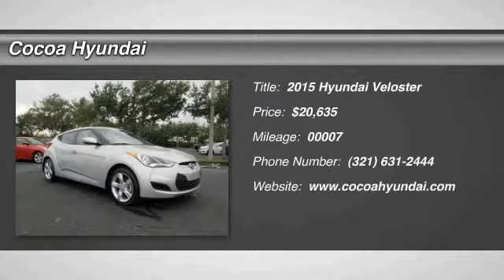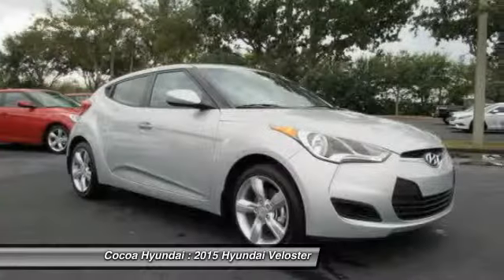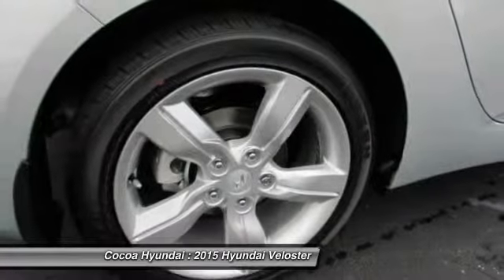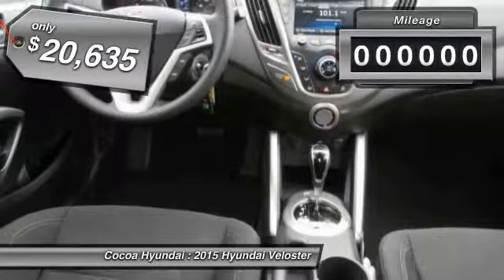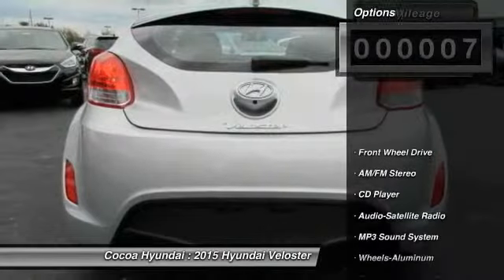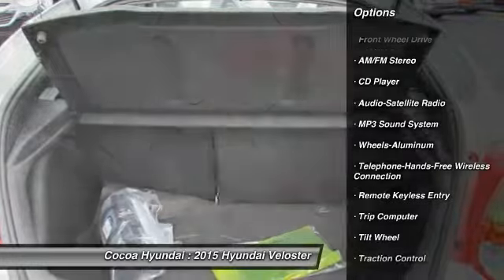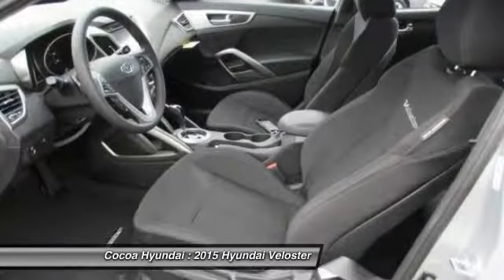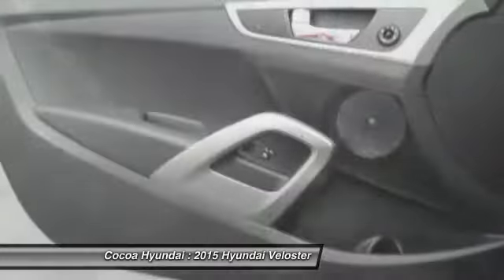2015 Hyundai Veloster Cocoa FL N87474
2015 Hyundai Veloster

Cocoa Hyundai
1825 West King Street

You'll love this 2015 Hyundai Veloster. This is a car you'll want to take home. With 7 miles, it features Automatic transmission and an exterior color of SILVER. Call and get in touch with Cocoa Hyundai directly, and be the first to open the car door today!